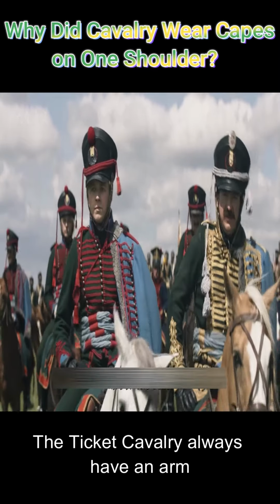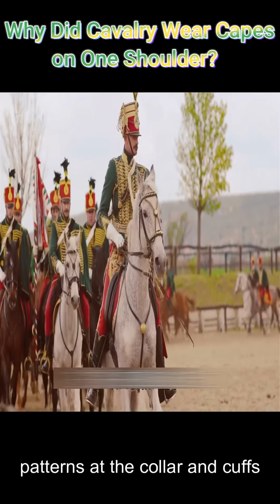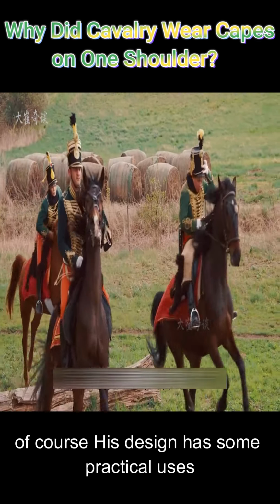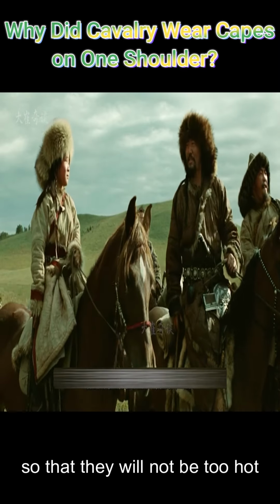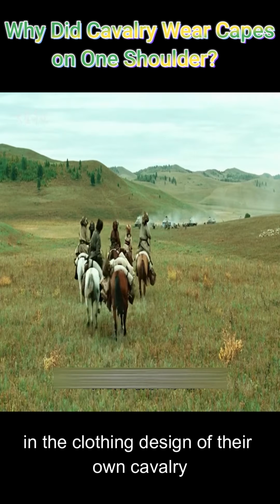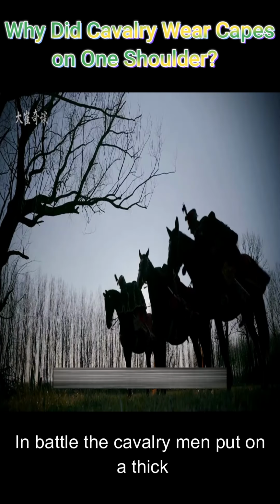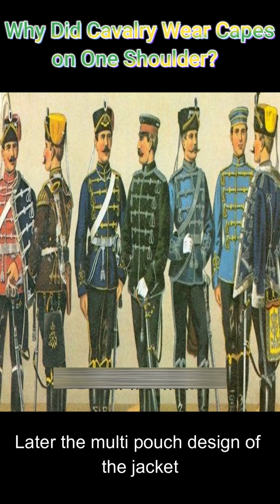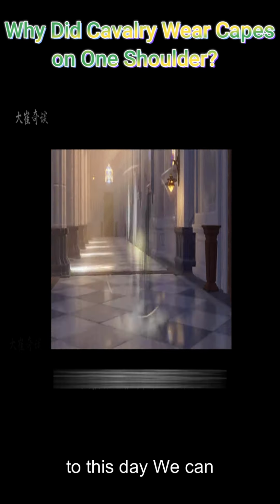The Hidden Purpose of Cavalry Capes: The Untold History of Attila Jackets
Why did Napoleonic-era cavalry wear capes draped over one shoulder? Was it just for style, or was there a deeper purpose behind this iconic look? In this video, we explore the fascinating history of the Attila jacket, tracing its origins from the Mongolian steppes to European battlefields. Learn how this unique military uniform design helped cavalry stay warm, fight more effectively, and even protect themselves in combat.

Join us as we uncover the hidden secrets of military fashion and how these historical designs influenced modern styles!

Napoleonic cavalry

Attila jacket history

Why did cavalry wear capes

Napoleonic war uniforms

Hungarian hussars

History of cavalry uniforms

Military fashion evolution

Mongolian clothing influence

Hussar uniform explained

Cavalry warfare tactics

European military history

War uniforms through history

19th-century cavalry

Napoleonic wars

Why do hussars wear capes

Historical military jackets

Cavalry battles and tactics

The role of cavalry in war

Attila coat origins

How cavalry dressed for battle

The practicality of military fashion

Churchill cavalry uniform

Evolution of military uniforms

Famous cavalry units

Machine guns vs. cavalry

The end of cavalry in war

Military uniforms in pop culture

Cavalry jacket design

Hussars in history

Why did cavalry disappear